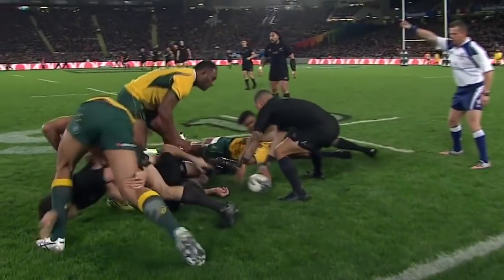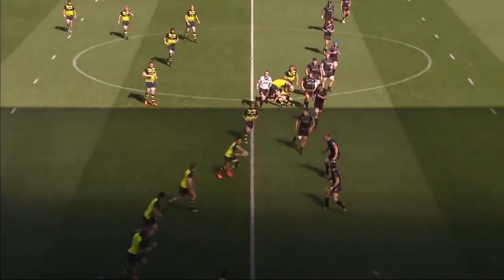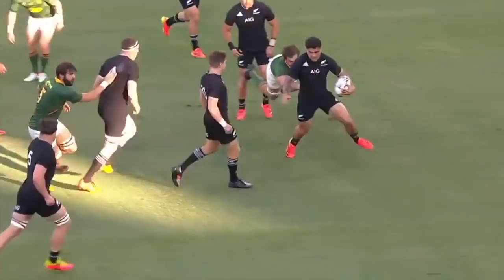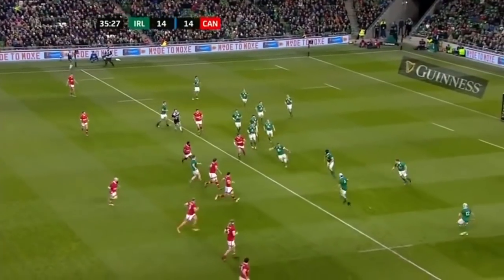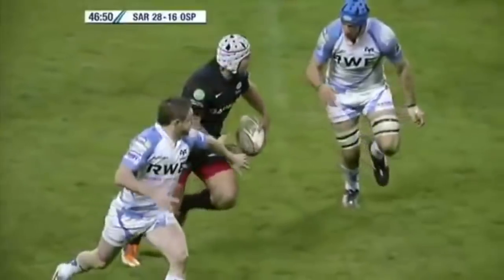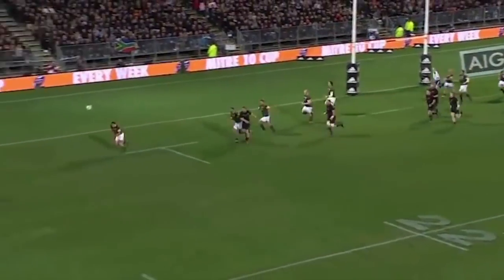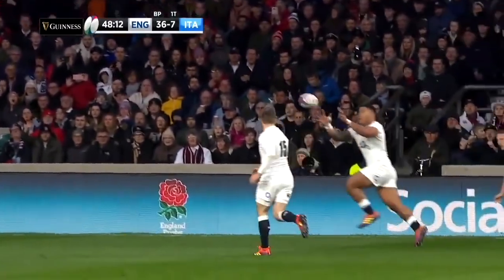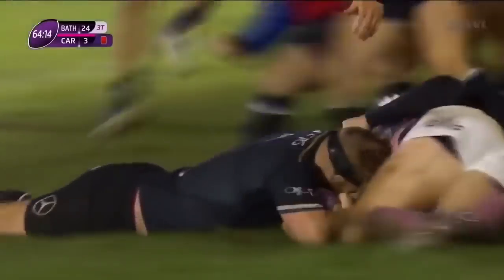Hookers Playing Like Backs in Rugby!